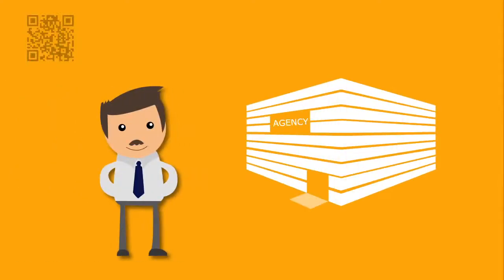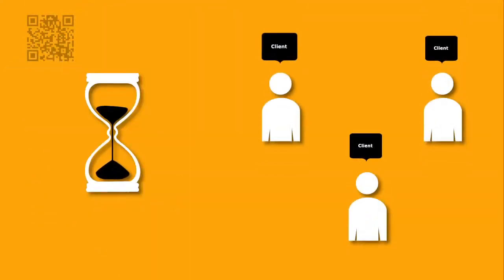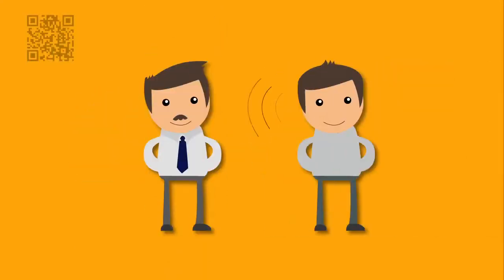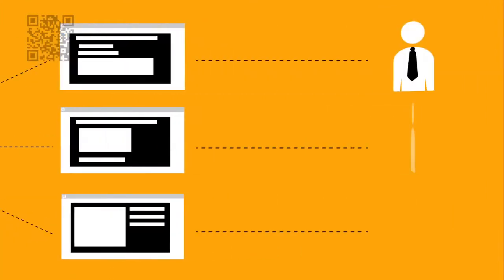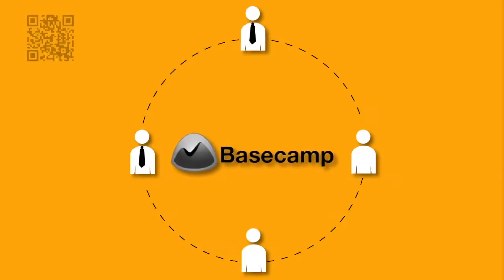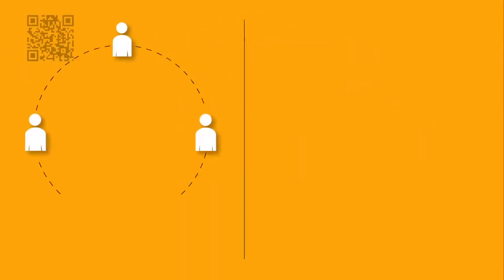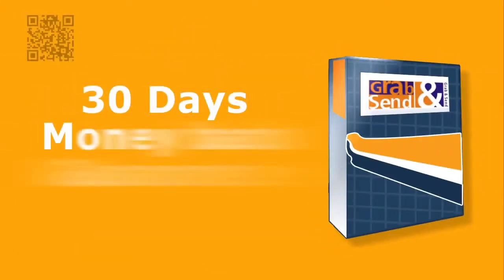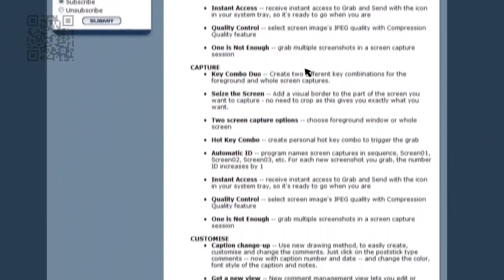Sales Video Grab